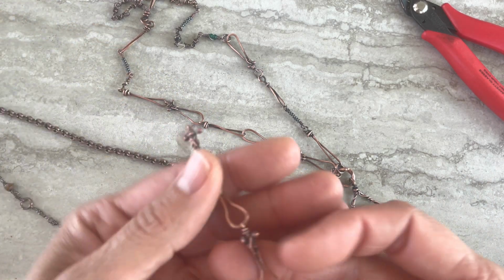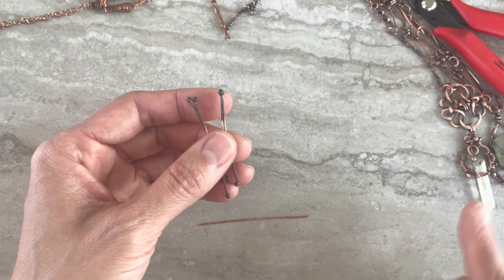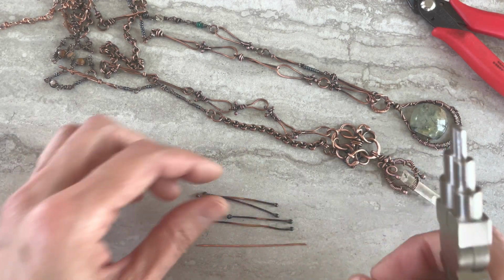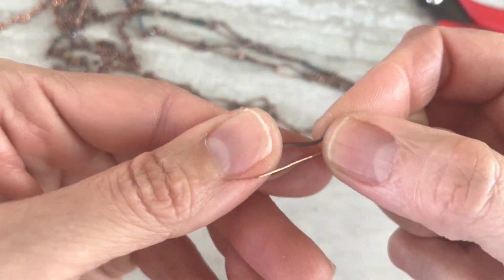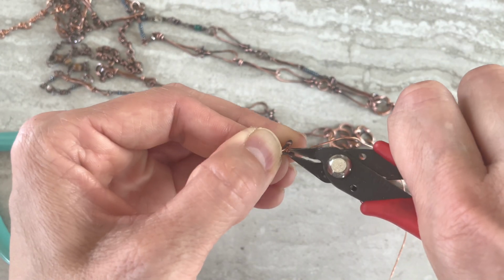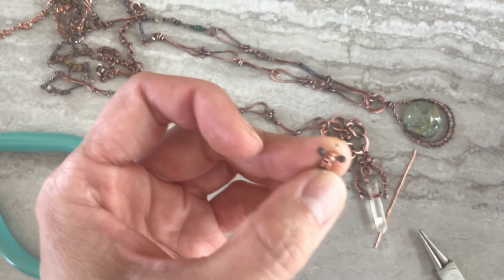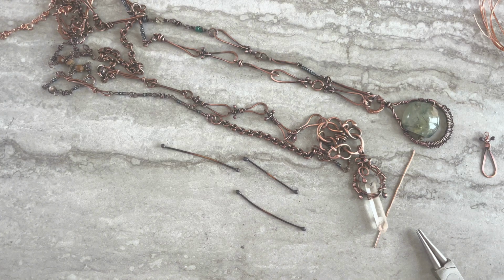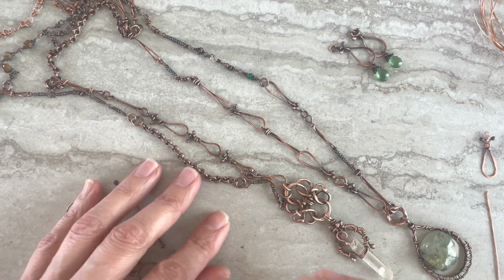Jewelry Tutorial: Link Chain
In this quick tutorial, I'm going to be showing how to wire wrap a new link I recently created! I hope this jewelry link inspires you to make your own unique pieces. Thanks so much and have a wonderful day!
 -Tanya ❤️

Tools Used
Bench Block
Hammer
Tape measure
Bail Pliers
Chain Nose Pliers
Side Cutters
Torch

Materials Used
Double-sided headpins
18 GA Wire
24 GA Wire (weaving)